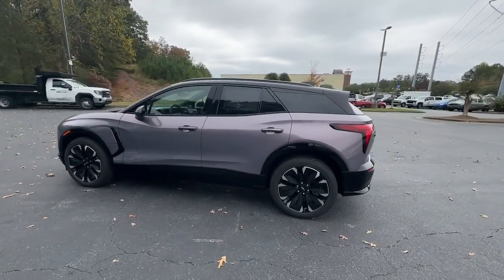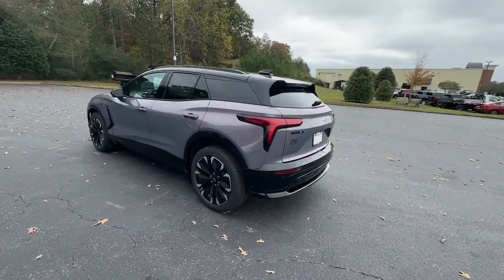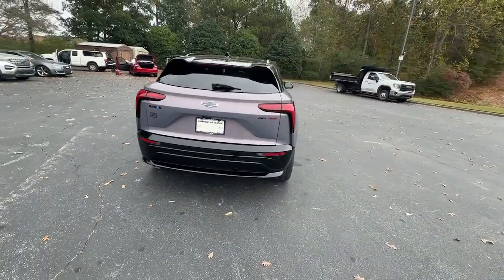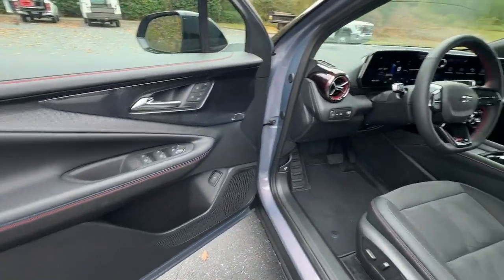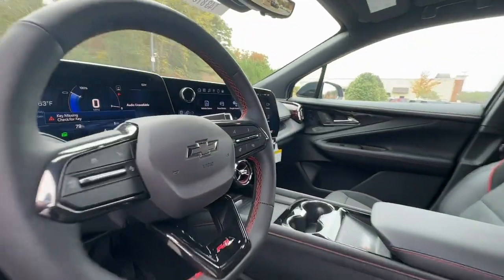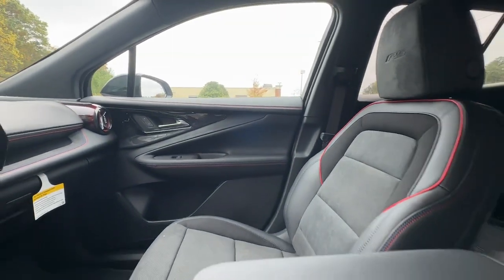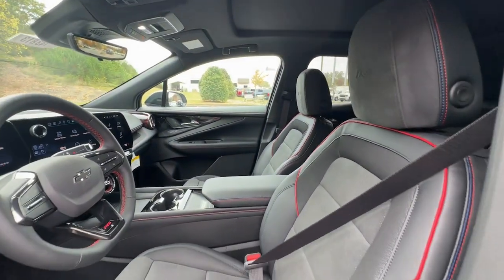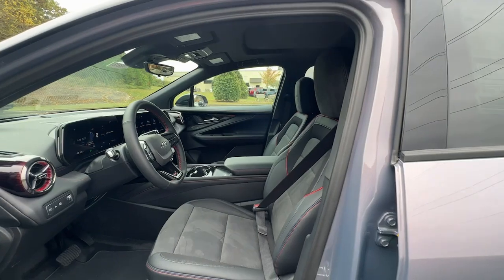2025 Chevrolet Blazer_EV Jasper, Cartersville, Alpharetta, Dawsonville, Canton, North Georgia T43813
Galaxy Gray Metallic New 2025 Chevrolet Blazer_EV AWD RS available in Canton, Georgia at CHevrolet of Canton. Servicing the Jasper, Cartersville, Alpharetta, Dawsonville, North Georgia area.

102/87 City/Highway MPGGalaxy Gray Metallic 2025 Chevrolet Blazer EV RS AWD 1-Speed Automatic Electric Motor Preferred Equipment Group 3RS RS Convenience & Driver Confidence Package (Head-Up Display Heated Rear Outboard Passenger Cushion and Heated Wiper Park) 2-Way Power Driver Lumbar Seat Adjuster 2-Way Power Passenger Lumbar Seat Adjuster 4-Wheel Disc Brakes 6 Speakers 6-Speaker Audio System Feature 6-Way Power Passenger Seat Adjuster 8-Way Power Driver Seat Adjuster ABS brakes Air Conditioning Alloy wheels AM/FM radio: SiriusXM with 360L Auto High-beam Headlights Auto-dimming door mirrors Auto-dimming Rear-View mirror Automatic temperature control Black Roof Brake assist Bumpers: body-color Compass Delay-off headlights Driver & Front Passenger Ventilated Seats Driver door bin Driver vanity mirror Dual front impact airbags Dual front side impact airbags Dual Level Charge Cord Electronic Stability Control Emergency communication system: OnStar and Chevrolet connected services capable Four wheel independent suspension Front anti-roll bar Front Bucket Seats Front Center Armrest Front dual zone A/C Front reading lights Fully automatic headlights Garage door transmitter Heated door mirrors Heated Driver & Fr Passenger Seats Cushion & Seatback Heated front seats Heated steering wheel Illuminated entry Knee airbag Low tire pressure warning Memory seat Navigation System Occupant sensing airbag Outside temperature display Overhead airbag Overhead console Panic alarm Passenger door bin Passenger vanity mirror Perforated Suede/Evotex Seat Trim Power door mirrors Power driver seat Power Dual Panel Panoramic Sliding Sunroof Power Liftgate Power passenger seat Power steering Power windows Radio: 17.7 Diagonal Advanced Color LCD Display Rain sensing wipers Rear anti-roll bar Rear Camera Washer Rear reading lights Rear seat center armrest Rear window defroster Rear window wiper Remote keyless entry Ride & Handling Suspension Roof rack: rails only Security system SiriusXM w/360L Trial Subscription Speed control Split folding rear seat Spoiler Sport steering wheel Steering wheel mounted audio controls Telescoping steering wheel Tilt steering wheel Traction control Trip computer Turn signal indicator mirrors Variably intermittent wipers Ventilated front seats and Wheels: 21 Machined-Face Aluminum.Chevrolet of Canton 250 Liberty Blvd Canton Georgia 30114 .